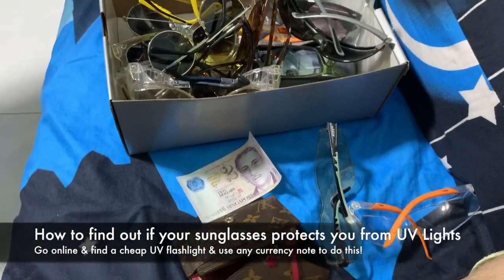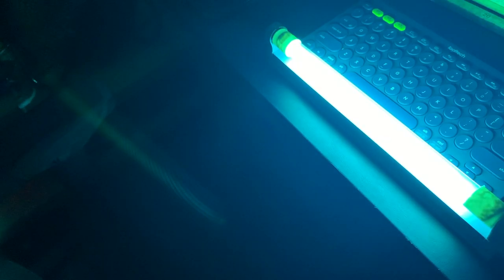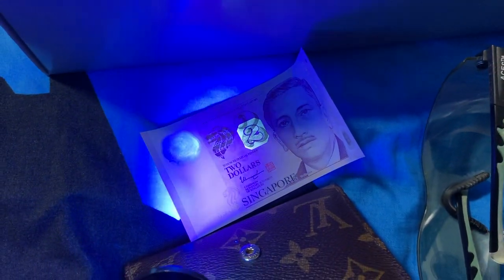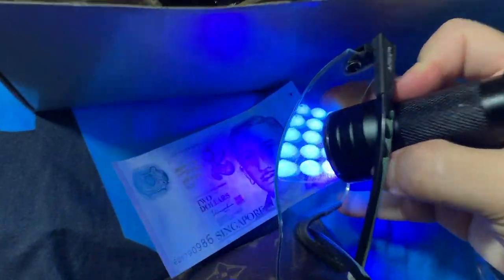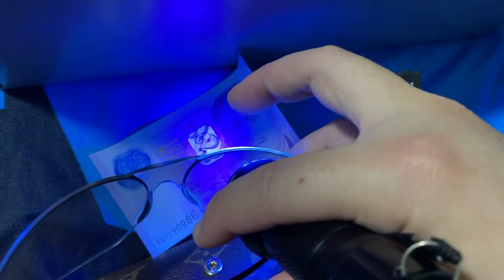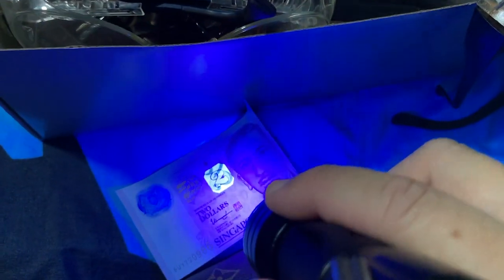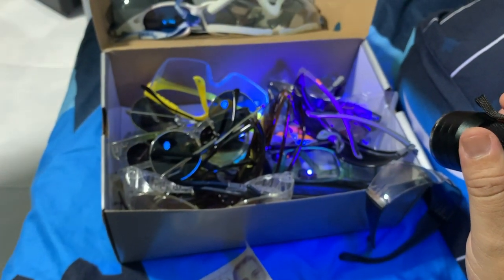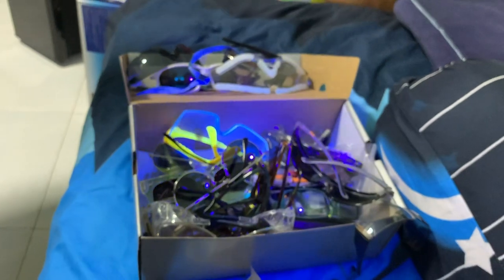Testing Ultraviolet protection sunglasses for UV disinfection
Many sunglasses claimed to have Ultra Violet light protection of your eyes but in fact may not be the case especially those road side cheap imitation sunglasses that doesn't protect your eyes at all!

Using a small Ultraviolet flashlight that I bought last time over Aliexpress (You can buy any online websites like ebay, carousell, qoo10, lazada, amazon), I managed to test which sunglasses are basically not useful against UV lights from the SUN hence can protect my eyes when I wear them!

Recently I also bought an UV disinfecting lamp to kill bacterials & viruses in my room, just 15 minutes will kill most viruses on the surfaces. I heard if you put more than 30 minutes can even kill small bugs but I am not sure about that haha...haven't test it yet.

Do note that UV lamps does produce Ozone hence best do it in a well ventilated room with windows opened as the smell may be bad for sensitive noses.